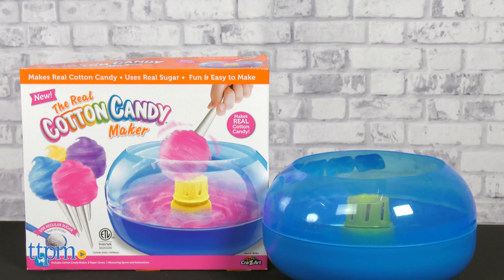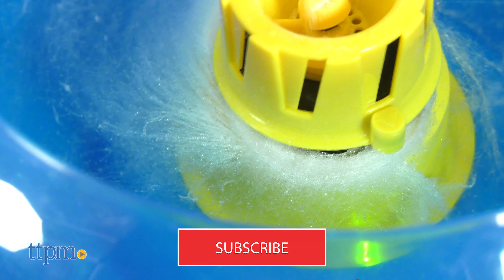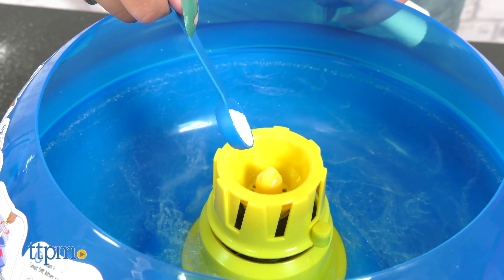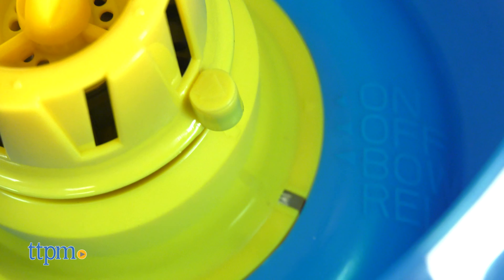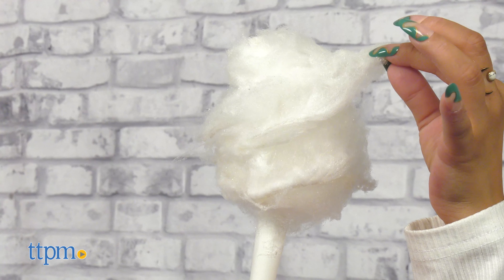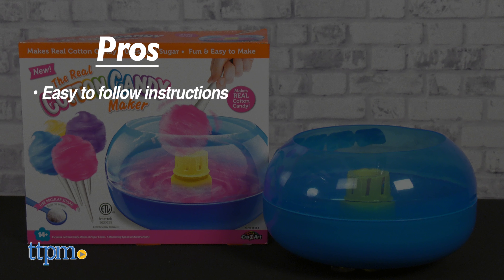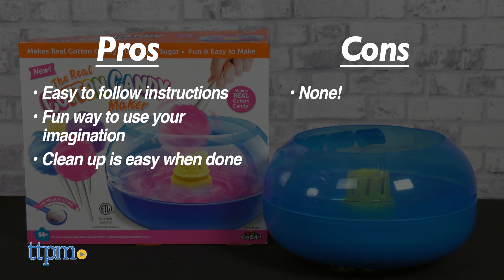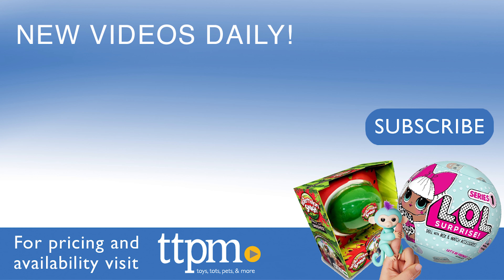The REAL Cotton Candy Maker from Cra-Z-Art Review!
Who doesn't love cotton candy? Bring the carnival home with this Real Cotton Candy Maker from Cra-Z-Art! See how it works in this video review. For full review and shopping info

Product Info: Cotton candy lovers of all ages can transform regular sugar into a carnival treat with this Real Cotton Candy Maker.